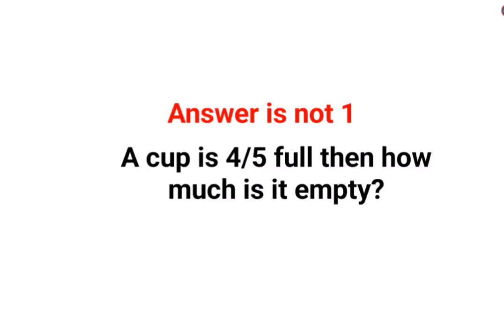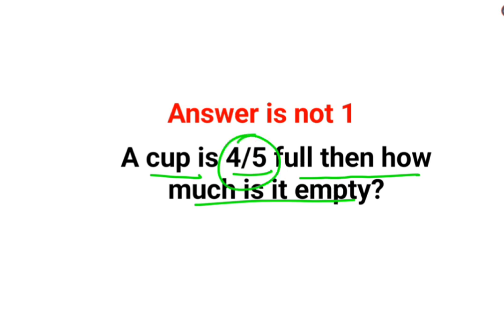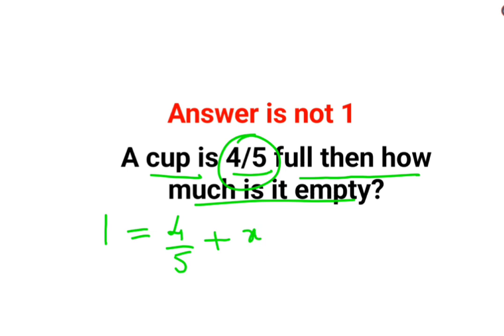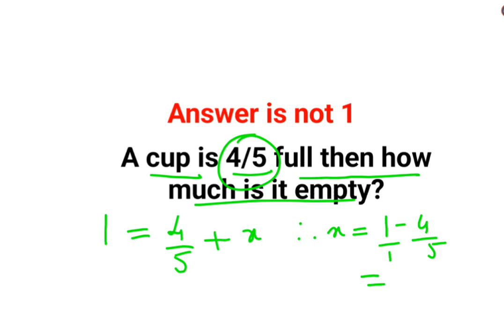A cup is 4/5 full then how much is it empty? The answer is not 1. Can u solve this USA Math Test?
factorial expressions
exponential factorial
0 factorial
5 factorial
9 factorial
1 factorial
7 factorial
2 factorial
n factorial
i factorial
factorial 7
factorial 6
factorial 5
factorial 8
factorial 9
10 factorial
52 factorial
-1 factorial
factorial hr
factorial 10
factorials e
factorial problem
factorial problems
52 factorial problem
multifactorial problem
left factorial
leetcode factorial
q-factorial
factorial results
n factorial probability
v-factor
x factorial
y=x factorial
y-factor
45 factorial answer
z-factor
z-factor formula
factorial 0.5
0 factorial is 1 proof
0 factorial is 1
0 factorial equals 1 proof
1 factorial
1 factorial equals
1 factorial 100
1 factorial 30
2 factorial calculator
2 factorial
2 factorial design of experiments
2 factorial equals
factorial 3
3 factorial answer
3 factorial factorial
3 factorial
3 factorial design
factorial 40
factorial 4
4 factorial
4 factorial combinations
4 factorial equals
4 factor fractional factorial design